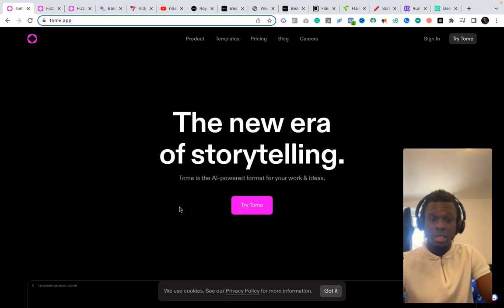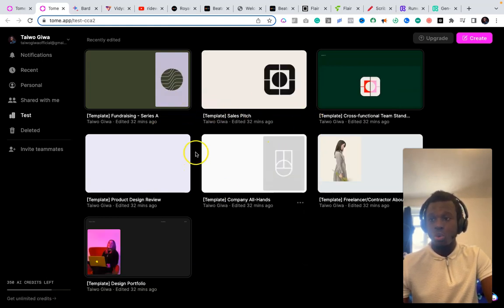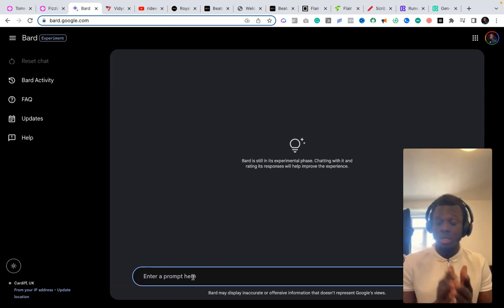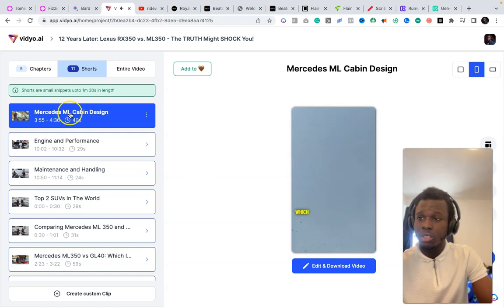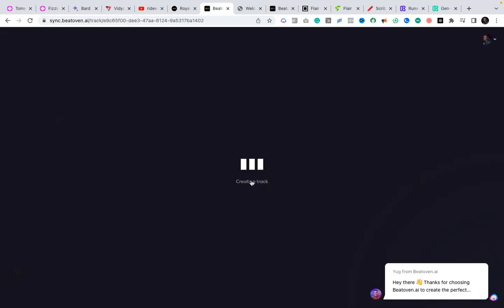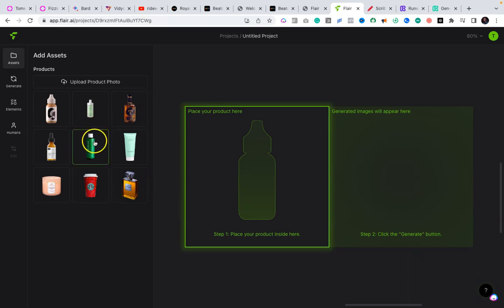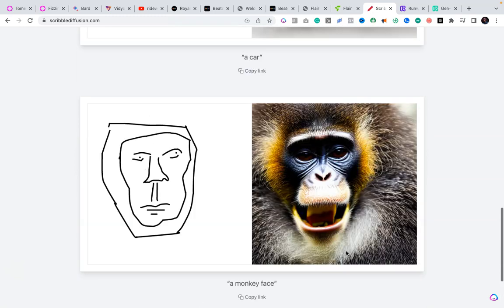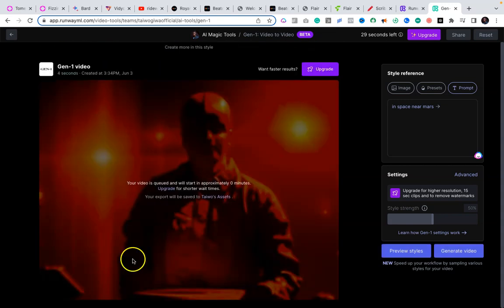ChatGPT is Old News! Watch Me Test these 7 Insane Free AI Tools!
🔥 Get ready for a thrill ride as we explore the world beyond ChatGPT! In this video, I'm putting to test not one, not two, but SEVEN insane free AI tools that are set to revolutionize the way we work, create and play!

From AI-powered design to automatic content generation, these tools are more than just impressive – they're downright essential for anyone looking to ride the wave of the AI revolution.

In this high-octane adventure, you'll watch as I:
💡 Uncover these hidden AI gems
🧪 Put each tool to the ultimate test
📈 Show you exactly how these tools can level up your game

So if you're ready to discover the tools that could become your new best friends, don't wait! Hit the play button and dive into this exploration of the best free AI tools out there!